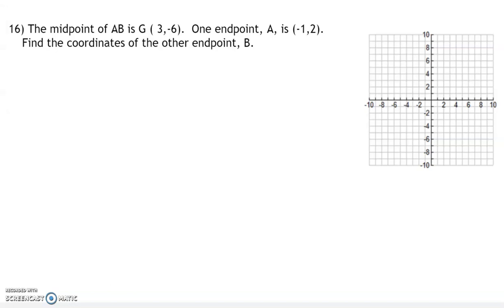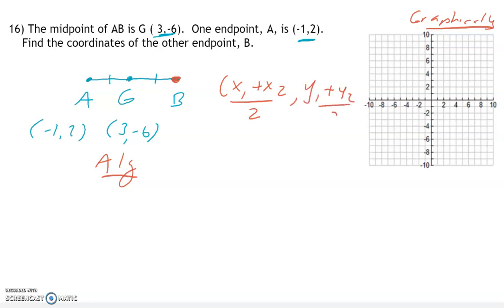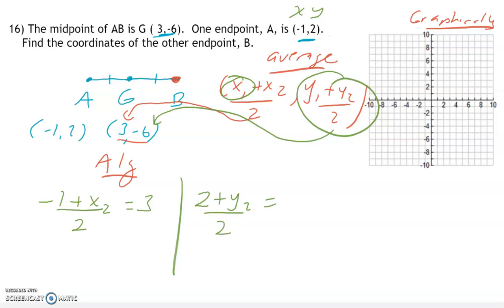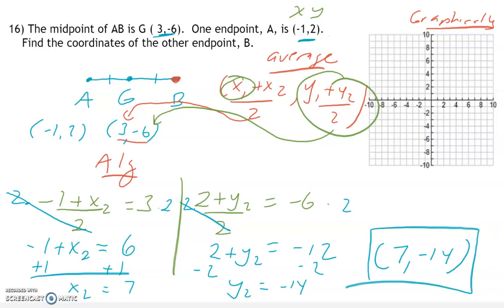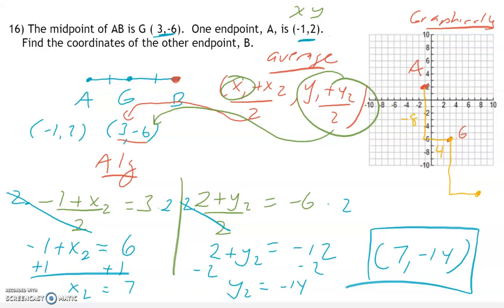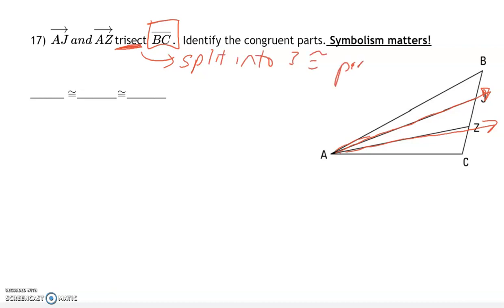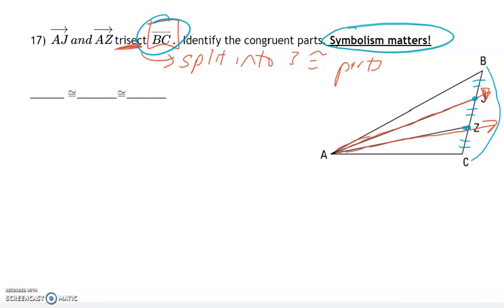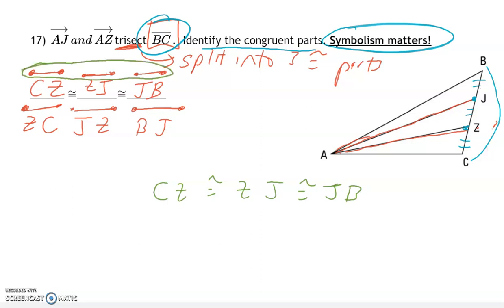PSG 1.1-1.3 Quiz Review # 16-17